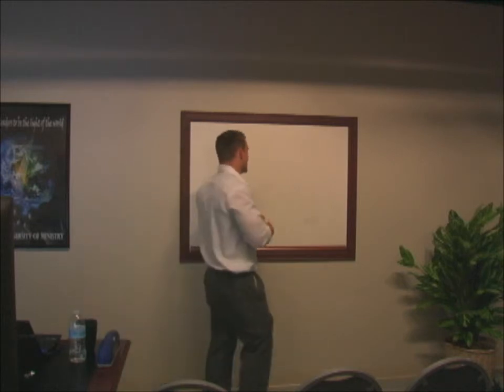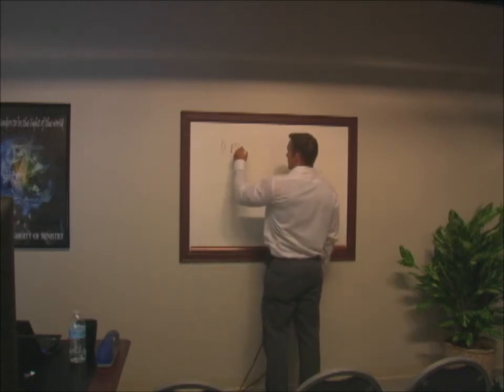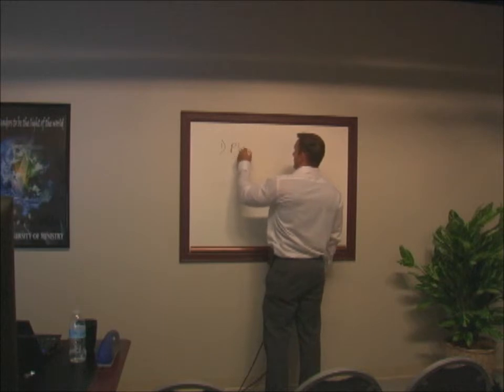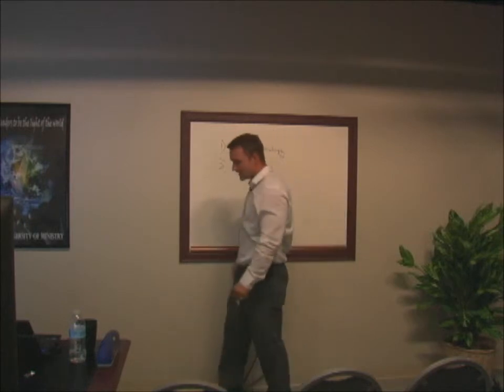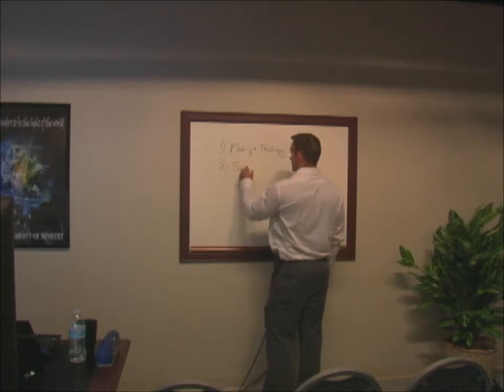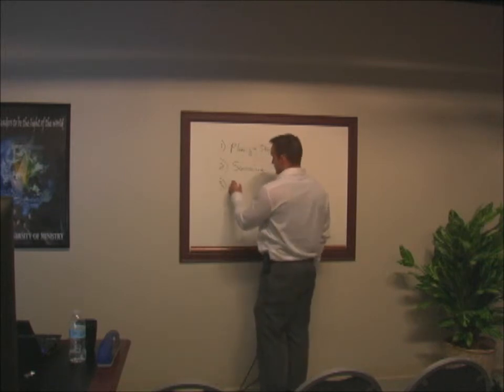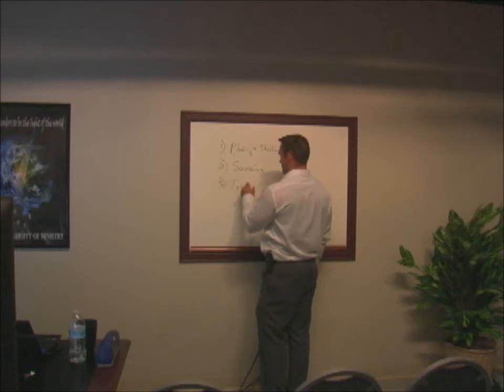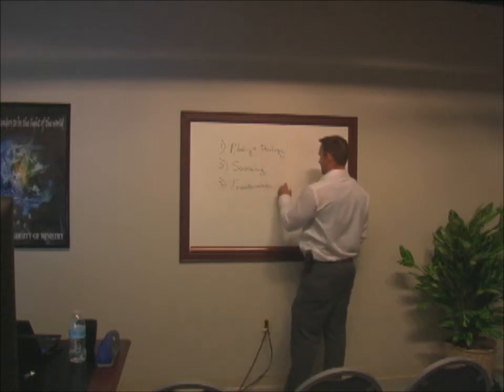MGMT 3005 - Supply Chain Mgmt - 5 Activities - Part 1